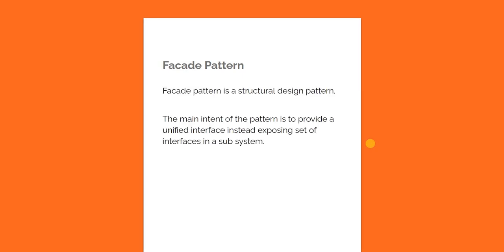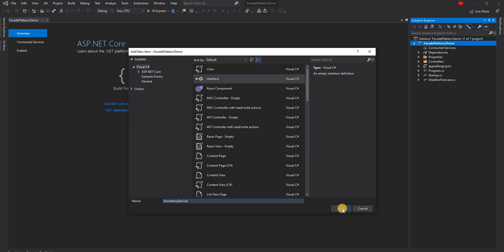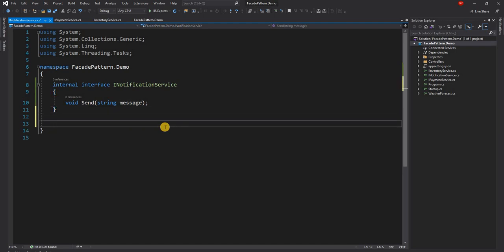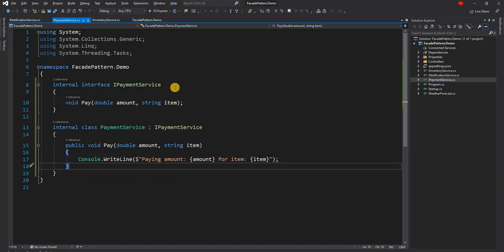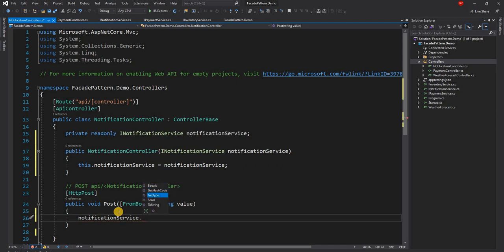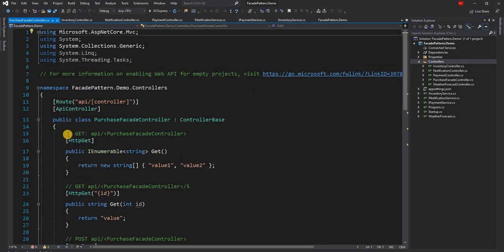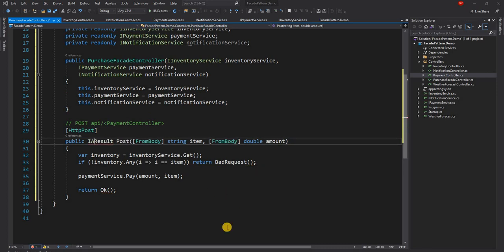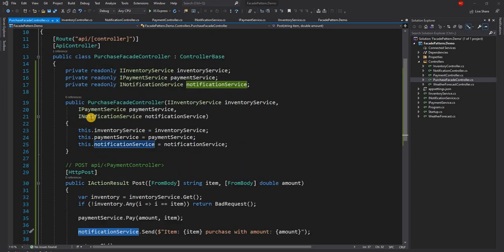Façade Design Pattern (An Introduction for .NET Developers [.NET 5 and C#])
In this video, I am going to walk through the Facade Design Pattern. It is an Introduction video for .NET Developers [.NET 5 and C#].

The facade pattern is a structural design pattern. The main intent of the pattern is to provide a unified interface instead of exposing a set of interfaces in a subsystem.

Facade defines a high-level interface that makes the underlying services easier to use.